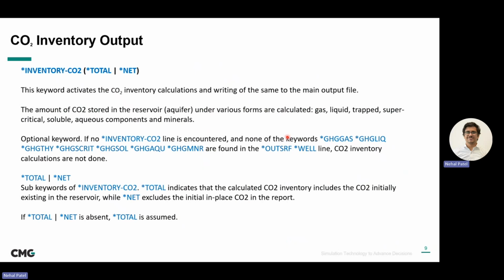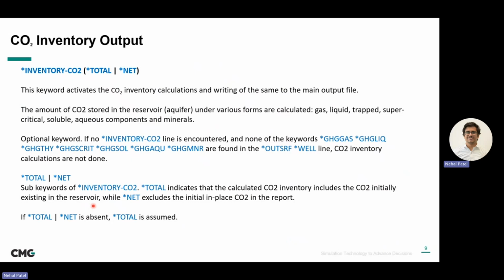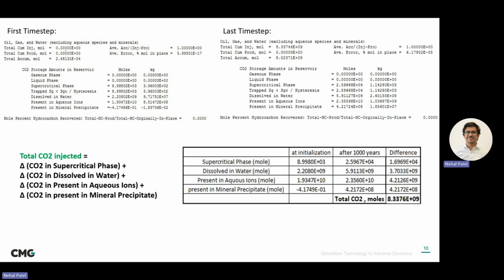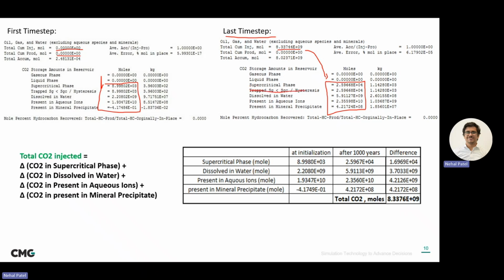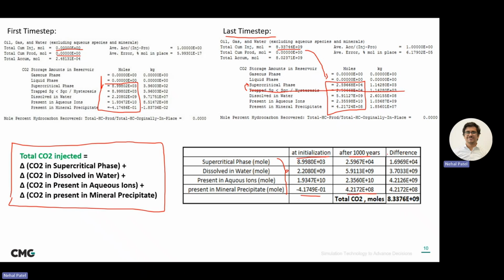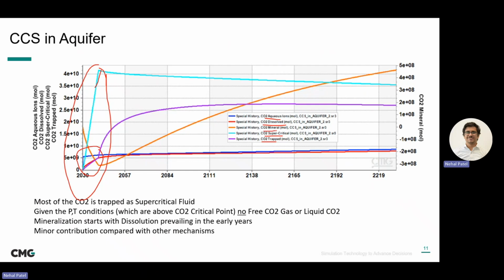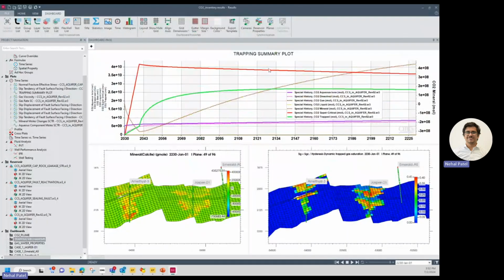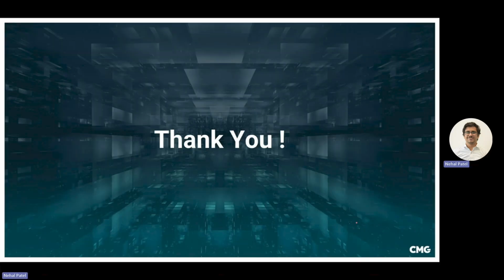CO2 Plume Visualization and Inventory Calculation - Part 2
This video covers the fundamentals of trapping mechanisms and visualizing CO2 plumes in aquifers and around specific wellbores.